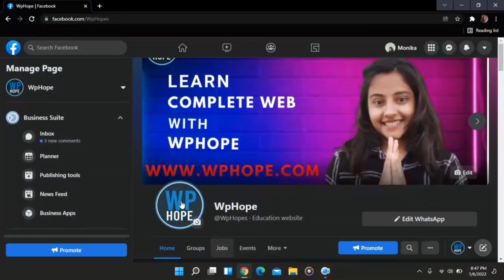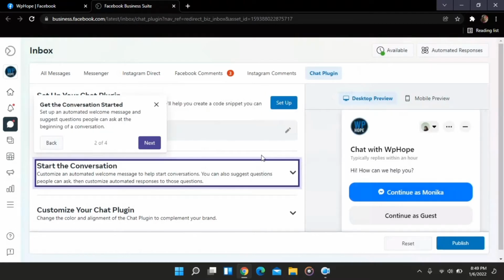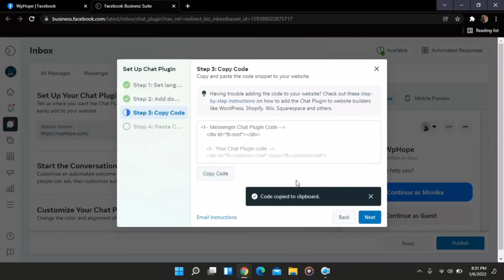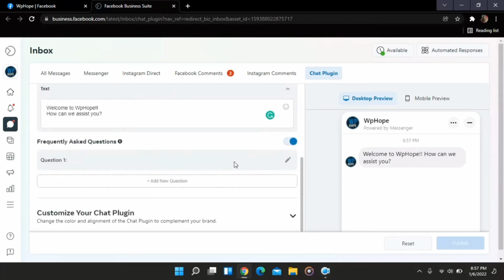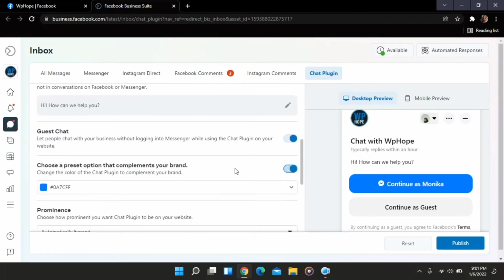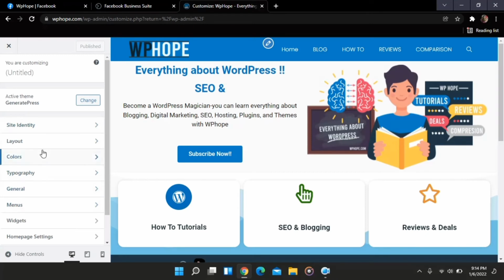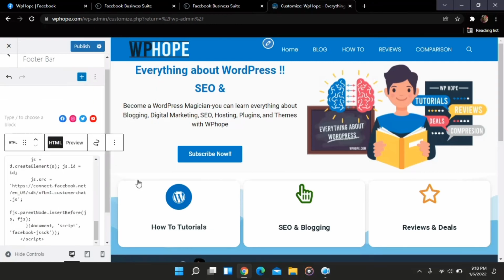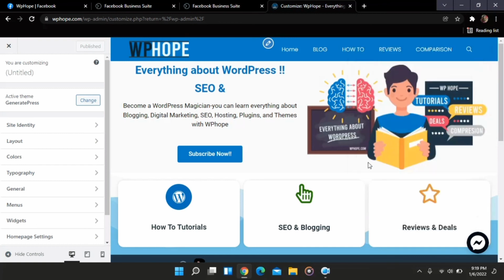How To Add Facebook Messenger Chat in WordPress Website🔥🔥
Learn how you can add Facebook Messenger chat to your WordPress website.✔️

Let's say you've a website and you want to give your visitors a way to contact you.

You can do that by adding facebook messenger chat to your website,
Which allows the visitor to chat with you in real time.